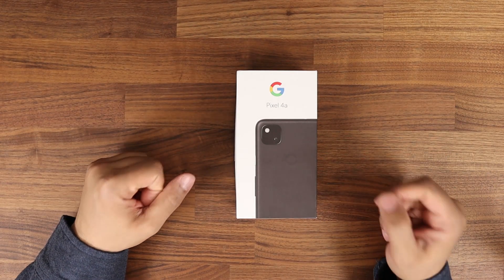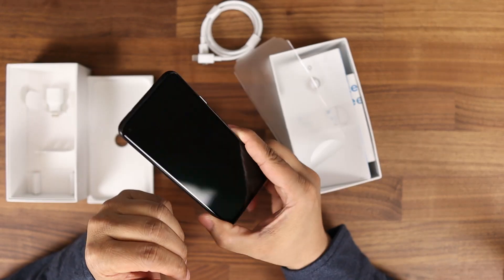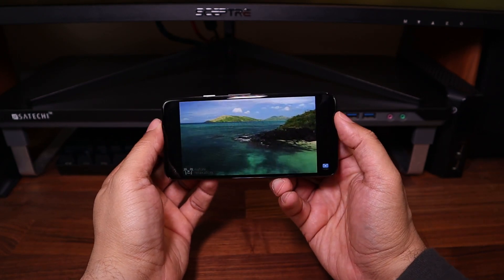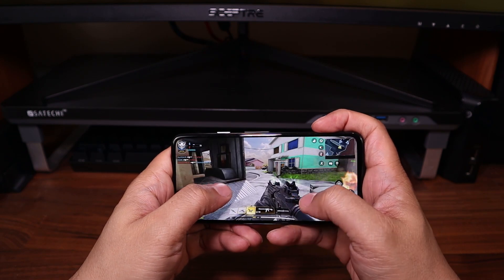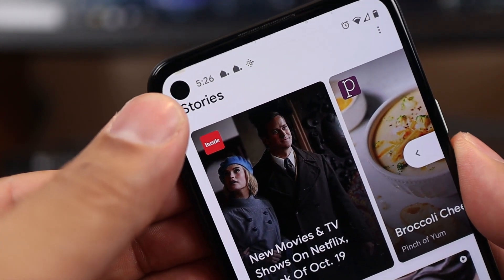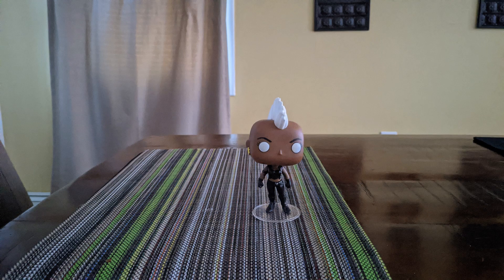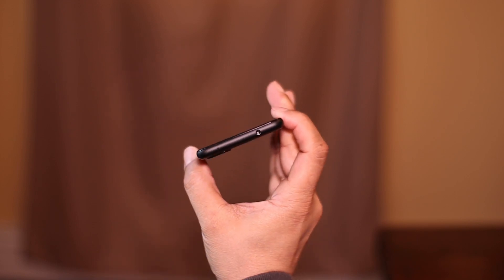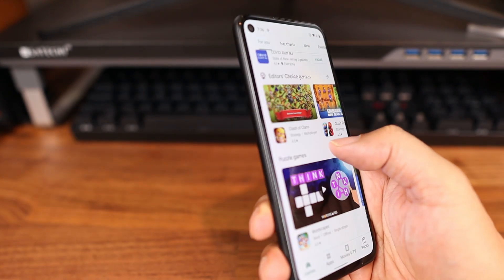Google Pixel 4a "The Star Destroyer!"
A Real Honest review of The Google Pixel 4a, Google's new entry into the budget smartphone game.
Google Pixel 4a
Caseology case

    New, unlocked Android phone gives you the flexibility to change carriers and choose your own data plan; works with Verizon, T-Mobile, Sprint, AT&T, and other major carriers
    Capture great photos using your cell phone on the 12 MP dual pixel rear camera with features like Live HDR+, Night Sight, and Portrait Mode; share photos directly from the viewfinder of your Pixel camera to Google and popular third party apps
    The Adaptive Battery lasts up to 24 hours[1] as it learns your favorite apps and reduces power to the ones you rarely use
    HDR+ makes your photos look better by automatically adjusting for color and lighting; Night Sight lets you capture rich detail and color even in the dark; Portrait Mode helps you take beautiful portraits with a DSLR quality look
    Get things done with just your voice: Send texts, get directions and reminders, and multitask on the go on your mobile phone with help from Google
    The custom made Titan M security chip helps secure the operating system and protect sensitive data, like passwords; automatically receive the latest OS and security updates on your cell phone for at least 3 years[2]
    With Google’s Personal Safety app, if your mobile phone senses that you’ve been in a car accident, car crash detection can help reach 911 for you[3]

    Beautiful bezel-less design with an 5.8 inch Full HD+ OLED display that goes from edge to edge, so you can immerse yourself in your videos and apps
With Call Screen, Google Assistant helps you automatically filter out robocalls on your cell phone before it ever rings[4]